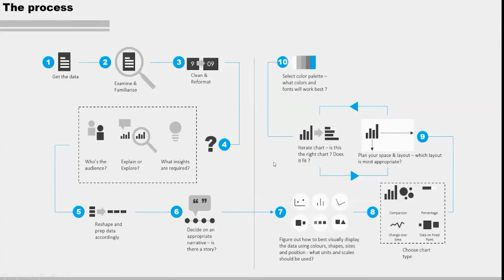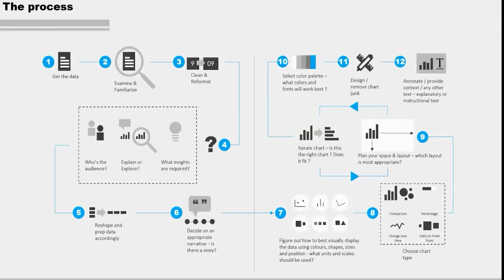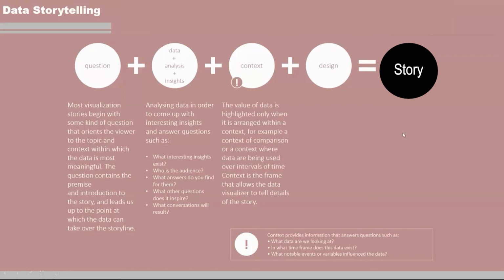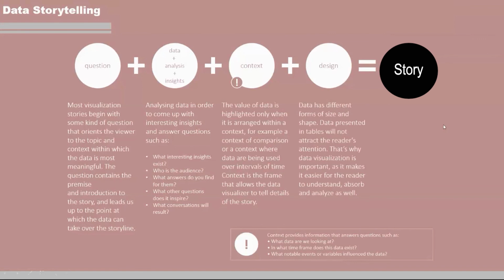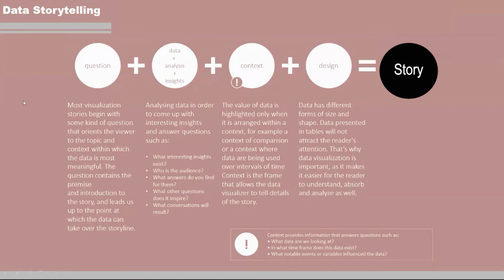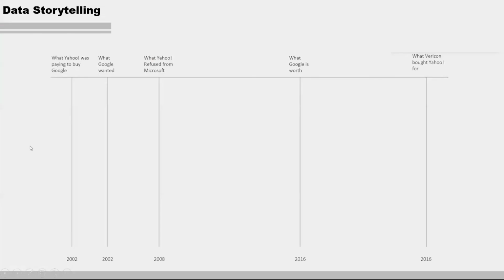Data Storytelling & Visualization with Real Data (Part 2) | Anika Technologies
This video show you how a visualization should tell a story about the data.
Objective : The goal of this video is to enable participants to bring data to life and use it to communicate a data story to an audience, with a focus on impact and ease of interpretation. This is accomplished through a mix of data visualization and storytelling theory, best practices, and practical application

What you will learn :
Participants will learn my 12 step process for developing visuals of their data and information.

They’ll learn exactly how to leverage data to tell stories in ways that are compelling and firmly grounded in research-based best practices.
I’ve spent hundreds of hours developing this program and I’ll share everything I’ve learned along the way plus all of my tools & techniques which I’ve acquired from thousands of hours of designing visualizations.
I’ll show participants how to push the right buttons in Excel and PowerPoint to make amazingly impactful data visualizations that are crystal clear
Who should go for this Course? : Participants come from organization types such as IT, Manufacturing, Banking / Financial Services and BPO and domains such as Operations, Sales, Marketing, HR, Data Science, Software Development etc.

Have a question on Data Visualization? Please share it in the comment section below and our experts will answer to you.